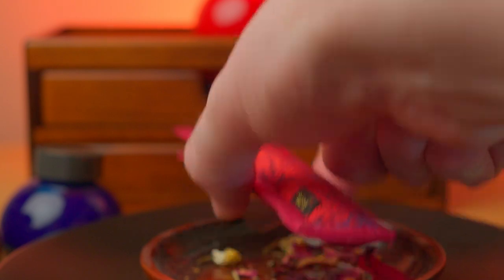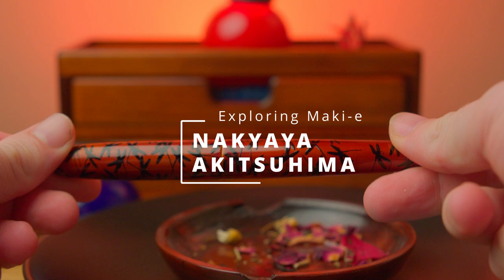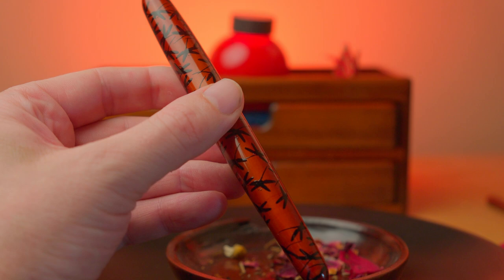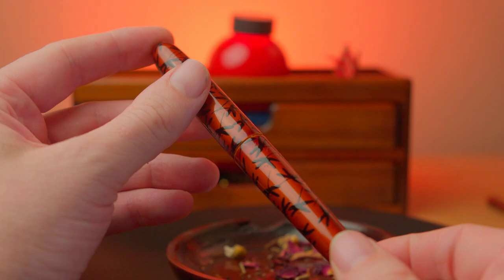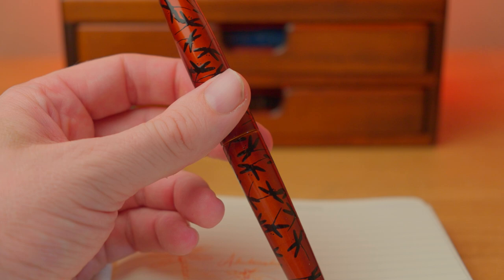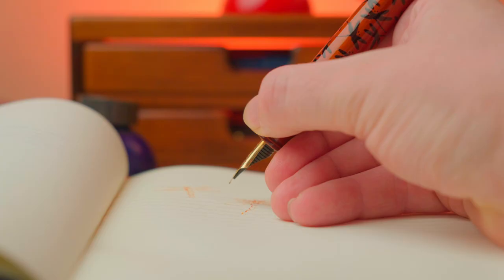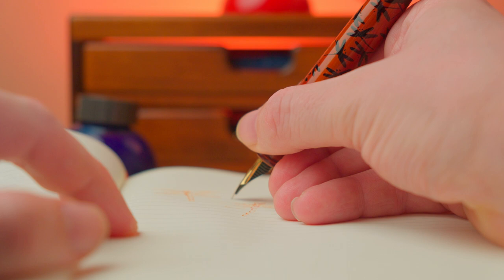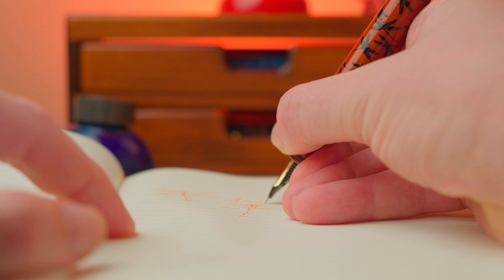Nakaya Maki-e fountain pen Akitsushima Symbolism Unveiled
PENFRIENDS10 at checkout

In this captivating adventure, join me as we dive deep into the enchanting world of Maki-e, the ancient Japanese art of gold lacquer. Uncover the secrets and intricacies behind this centuries-old technique, renowned for its breathtaking beauty and meticulous craftsmanship. Immerse yourself in the rich history and cultural significance of Maki-e as we explore the delicate process of applying gold and other precious materials onto lacquered surfaces, resulting in mesmerizing masterpieces that dazzle the eye. From traditional motifs to modern interpretations, prepare to be amazed by the sheer elegance and artistry found in every stroke. Embark on a visual journey like no other, where tradition meets innovation and craftsmanship transcends time. Join us on this exploration of Maki-e, a true celebration of art, culture, and the extraordinary.

In this video, we delve into the cultural understanding of Akitsu aka Tombow aka Dragonfly

Currently Inked

Eboya Hakobune

Videezy.com for intro credits